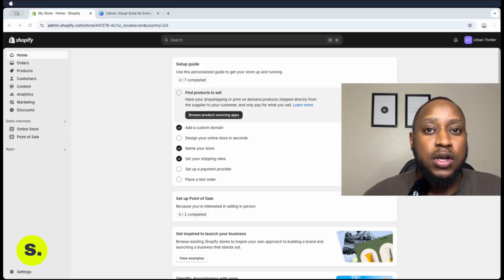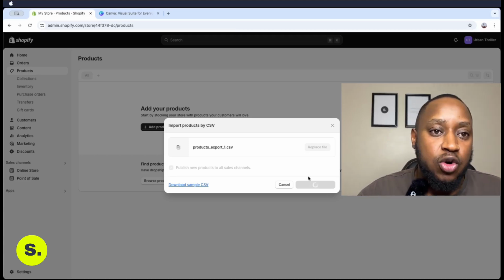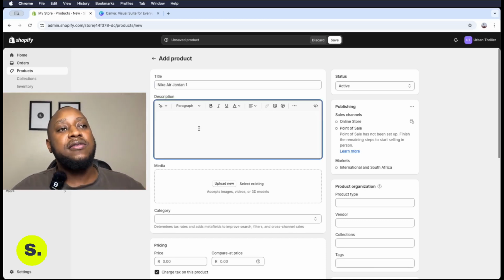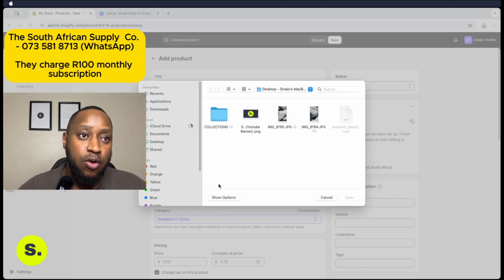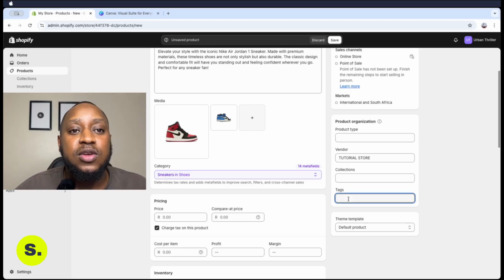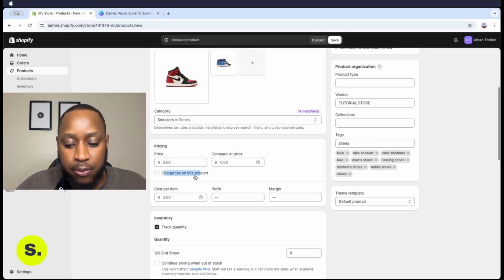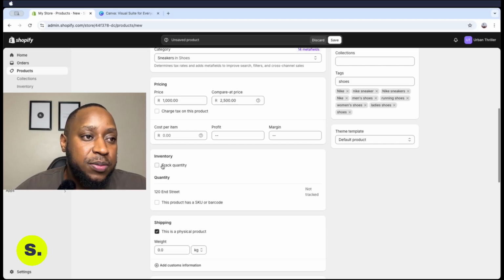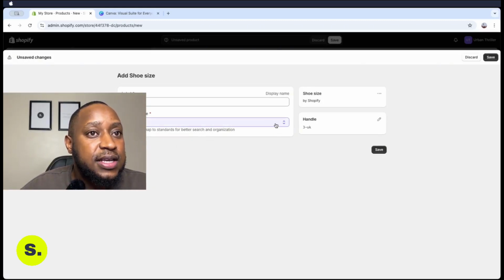How to Add Products on Shopify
Learn how to add products to your Shopify store with this simple step-by-step tutorial!

In this video, I’ll walk you through uploading product images, setting prices, writing descriptions, and more, to help you create product listings that stand out and attract customers. This is a must-watch for anyone getting started with Shopify or refining their product listings.

Download my FREE step-by-step guide on how to start an online business in South Africa